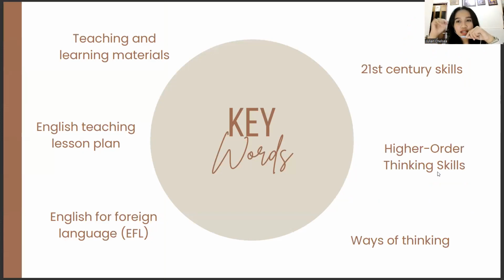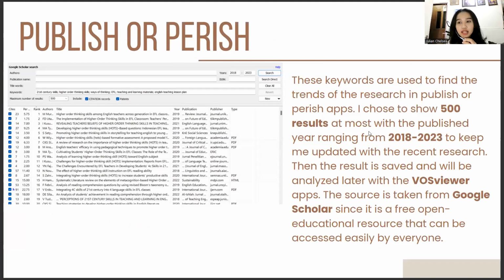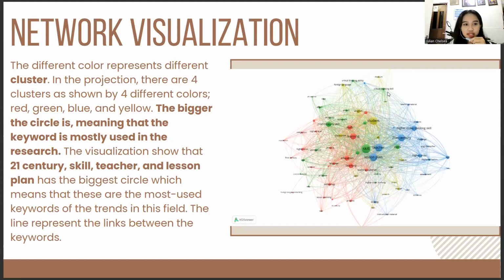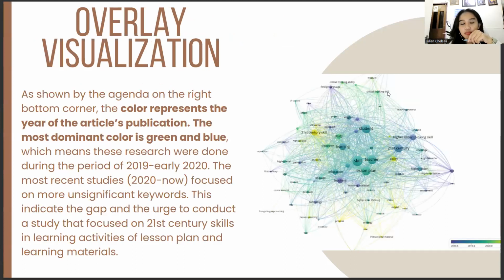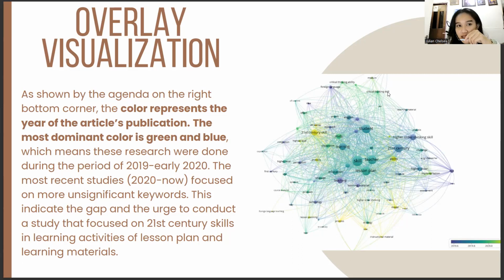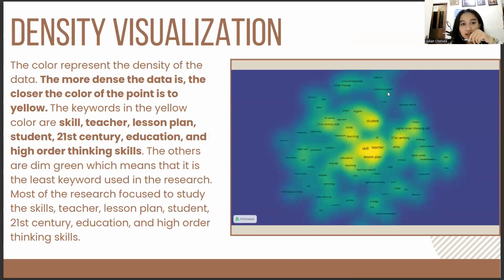Julian Chelsea - Project 4&5 ICT in ELT